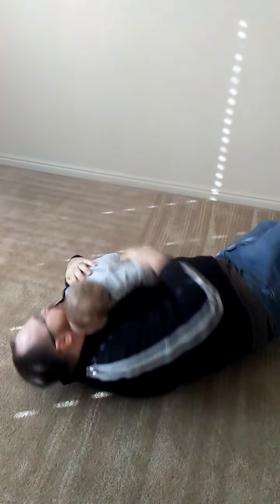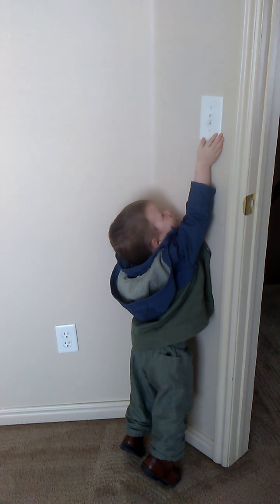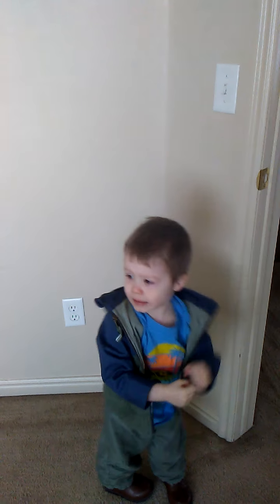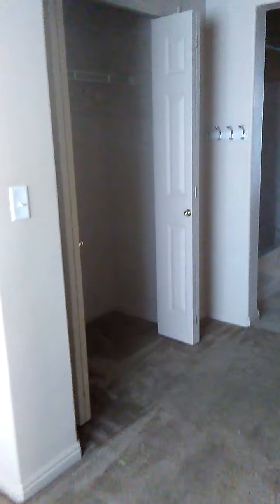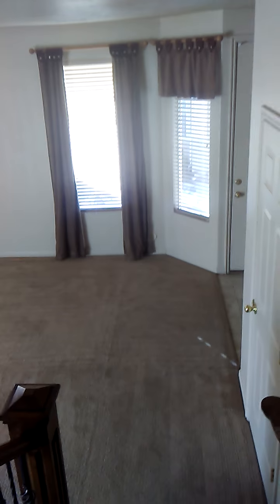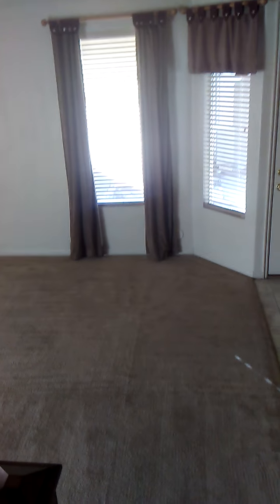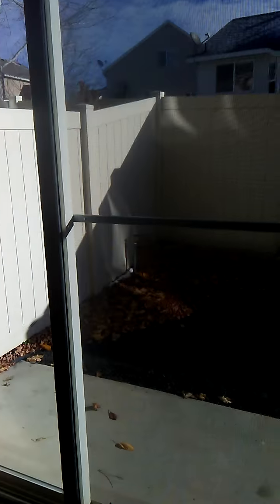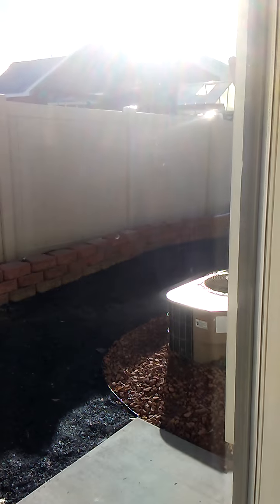Our new townhome!